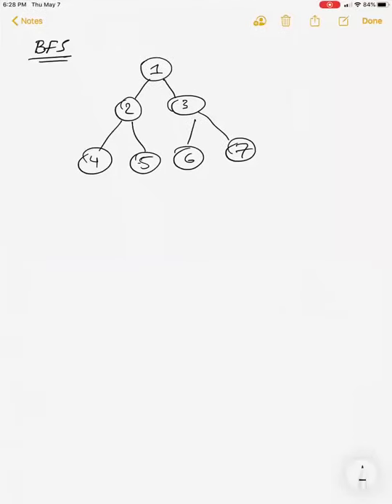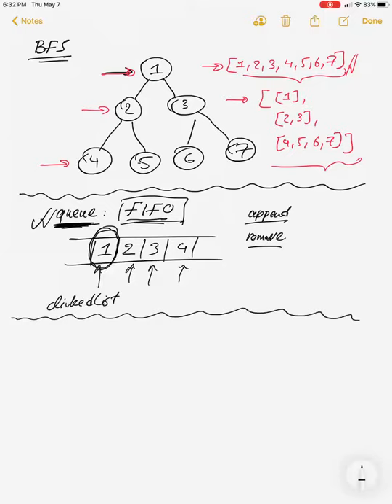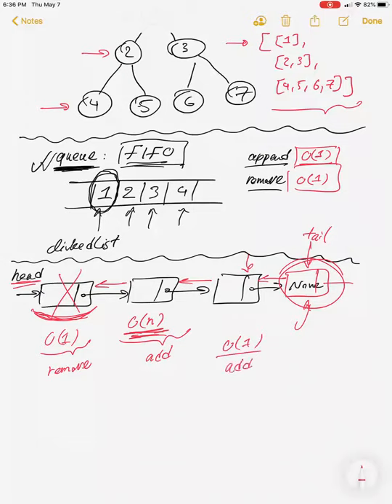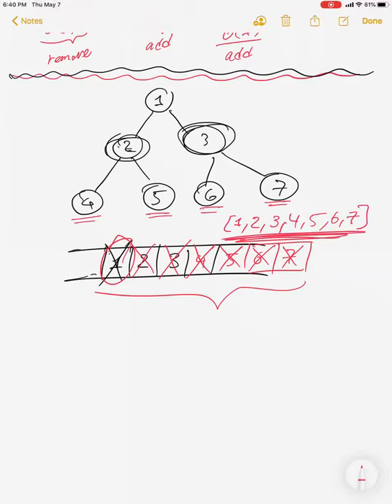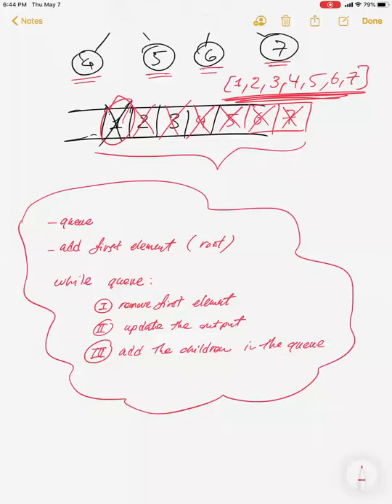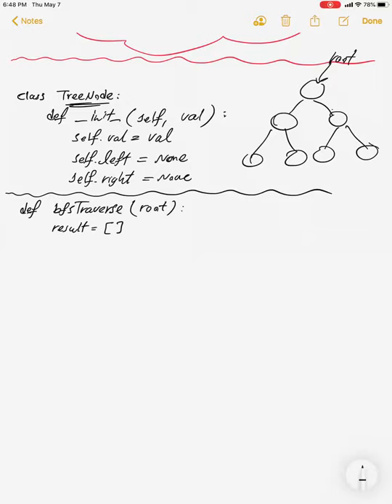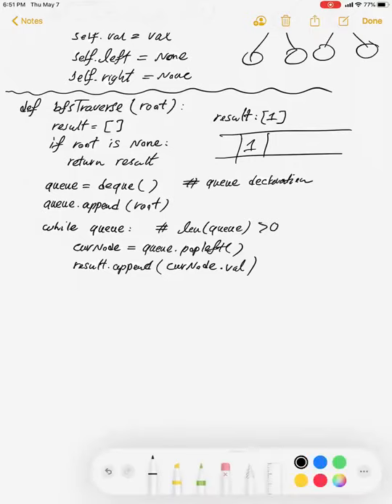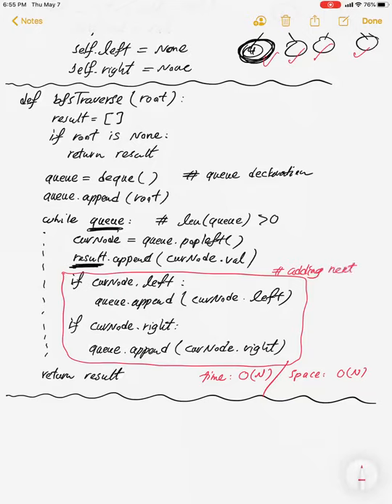Live meetup, May 7 2020 - Part 1: Basics of BFS pattern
In this file, the Breadth-First Search pattern is taught by solving the most basic problem (BFS traverse of a binary tree).